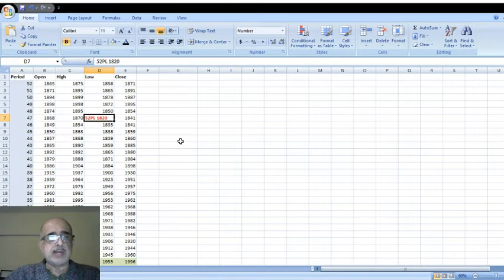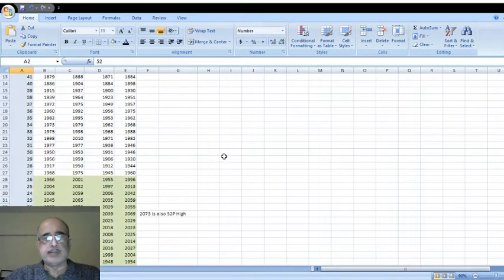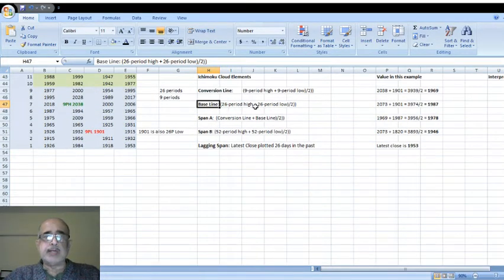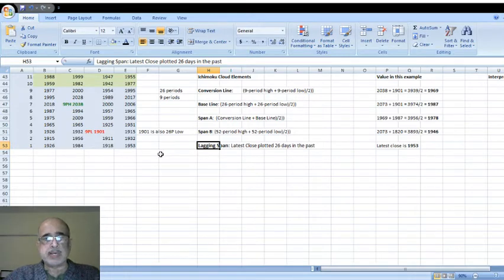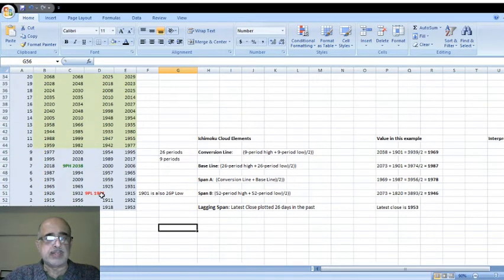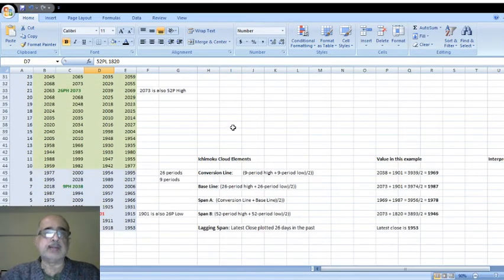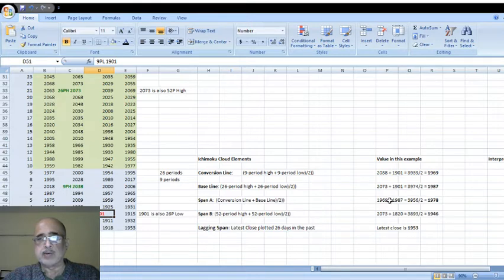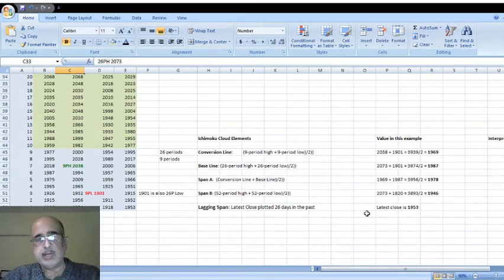How To Trade the Ichimoku Cloud - Part 1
Learn how to use the powerful Ichimoku Cloud

What is: Conversion Line, Base Line, Span A, Span B, Lagging Span